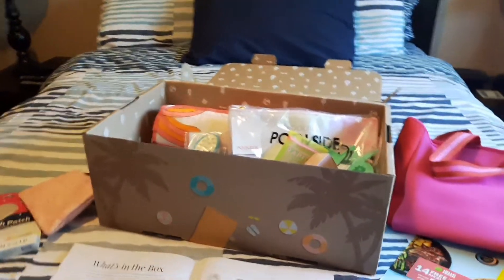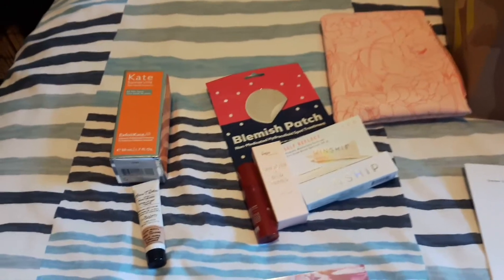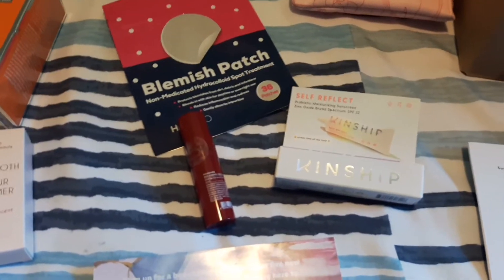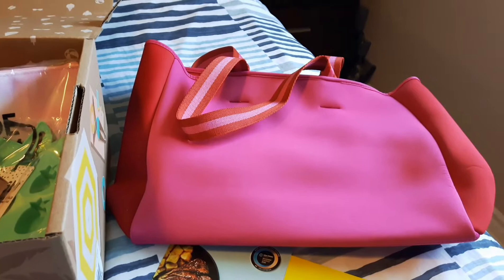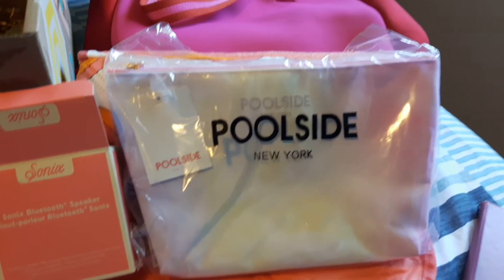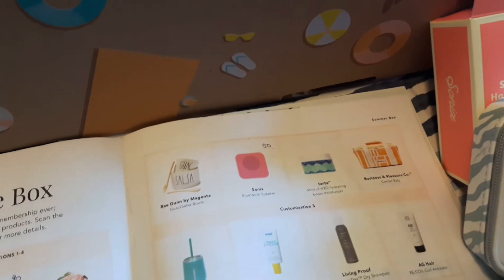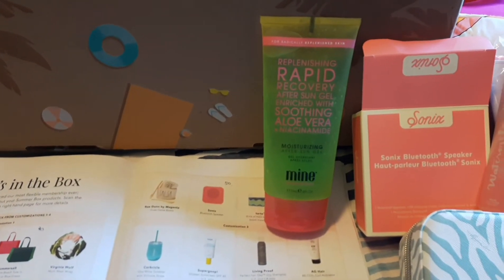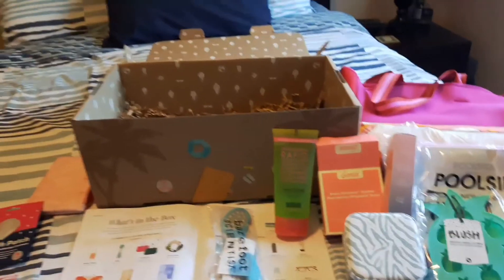Fab Fit Fun Summer 2021 and Ipsy Glam for June 2021 unboxing.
Fab Fit Fun and Ipsy Glam unboxing.